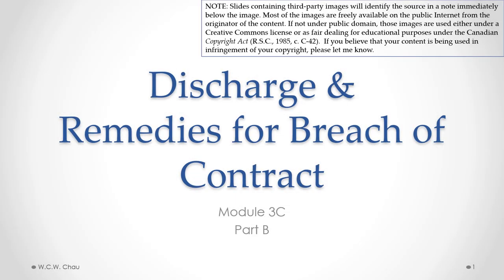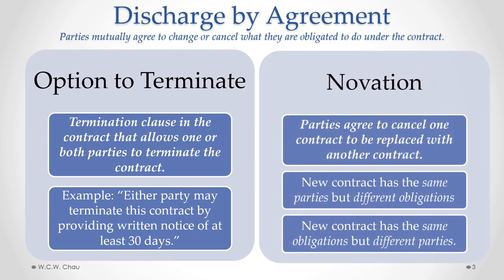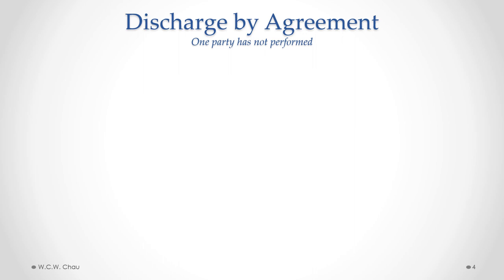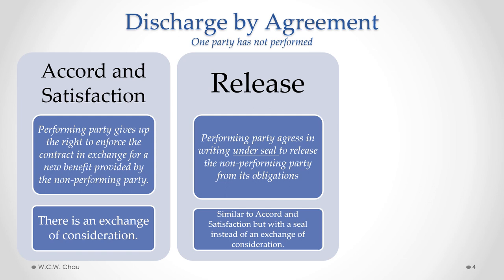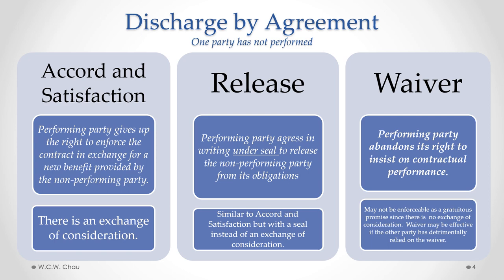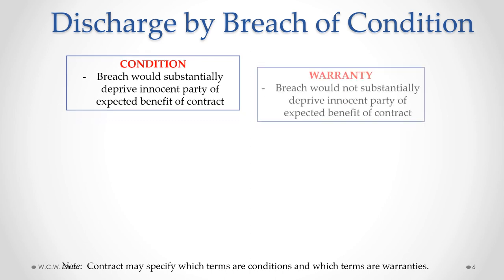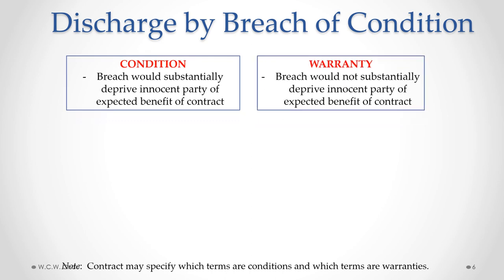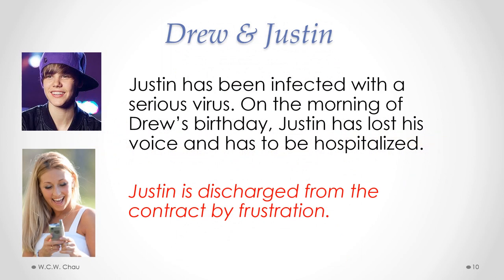BBA Business Law: Module 3C, Part B - Discharge and Remedies for Breach of Contract